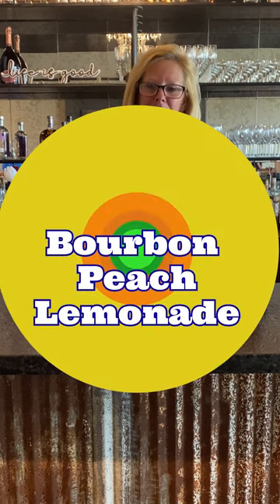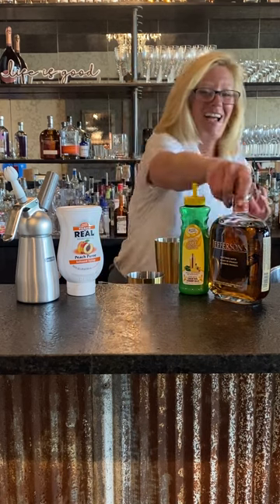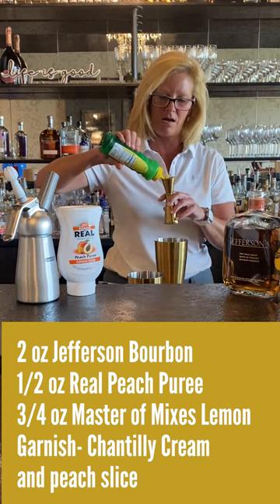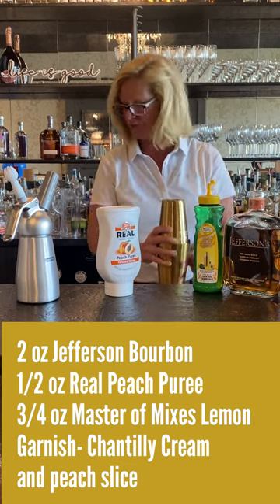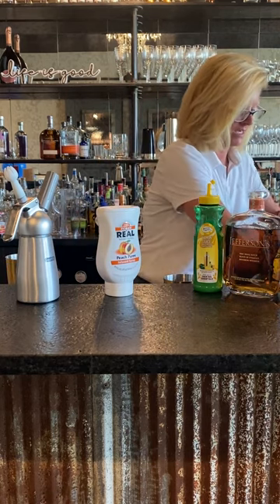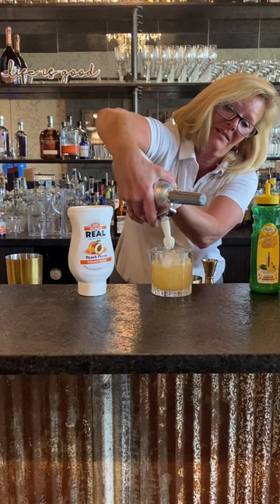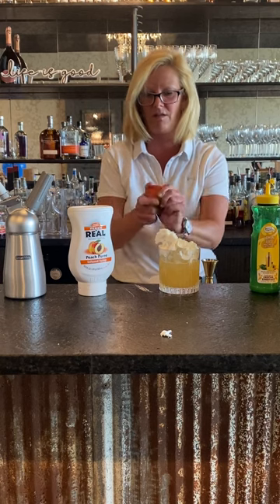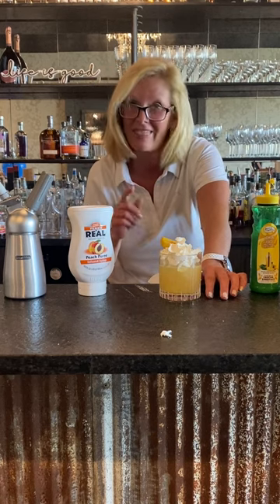Bourbon Peach Lemonade Cocktail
2 oz Jefferson Bourbon
1/2 oz Real Peach Puree
3/4 oz Master of Mixes Lemon
Garnish- Chantilly Cream and peach slice